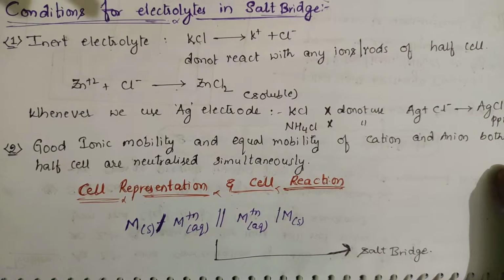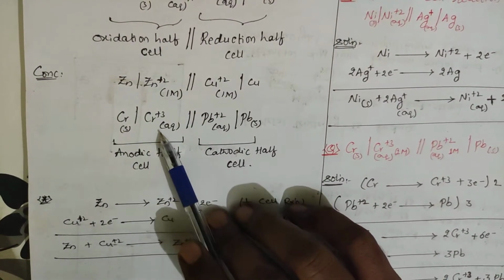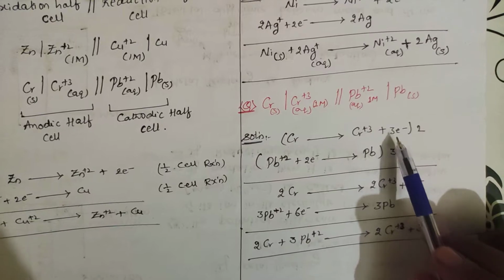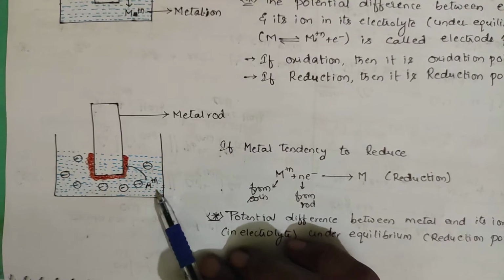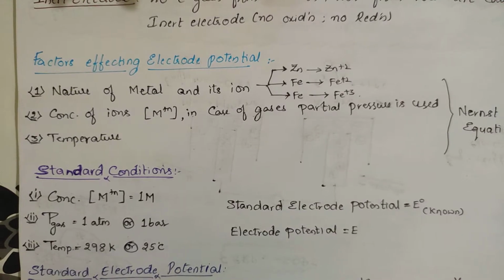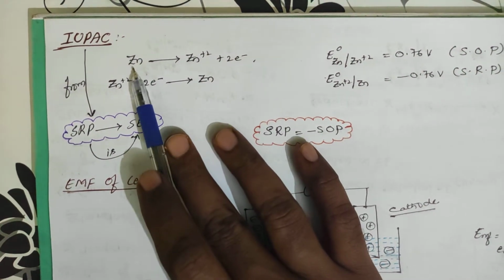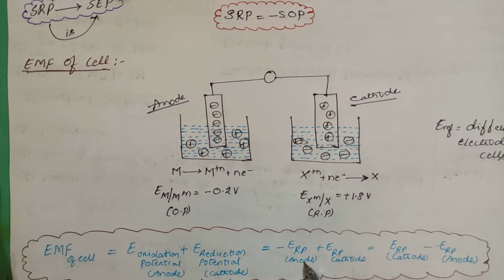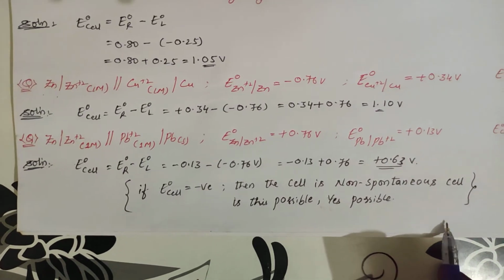Cell Representation & Electrode Potential.